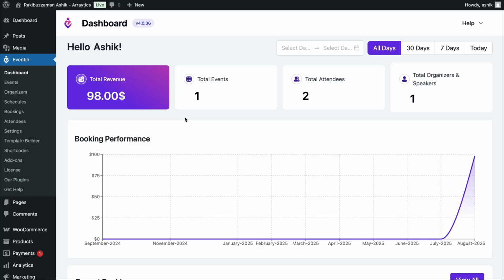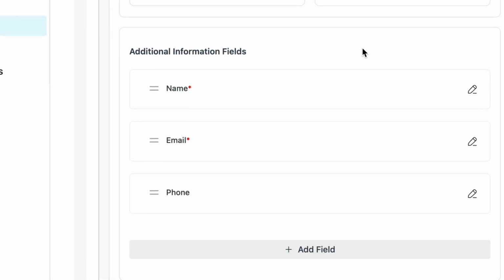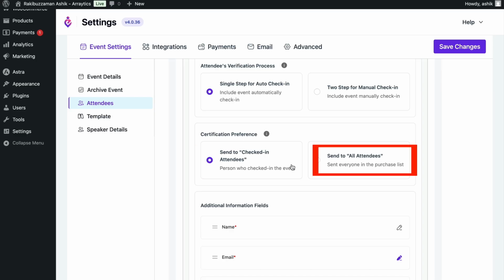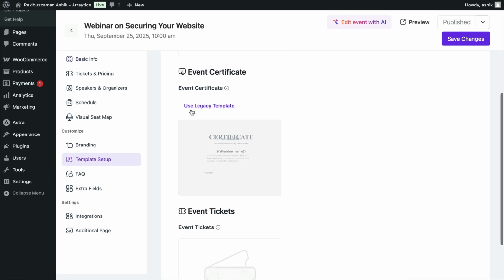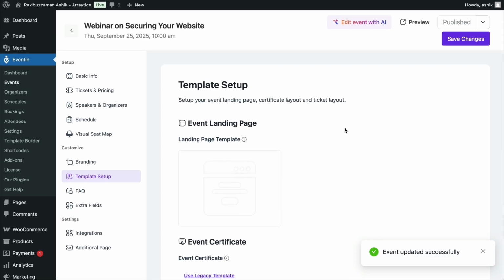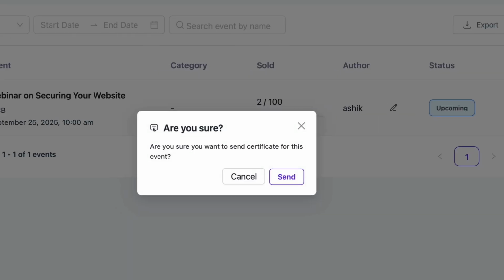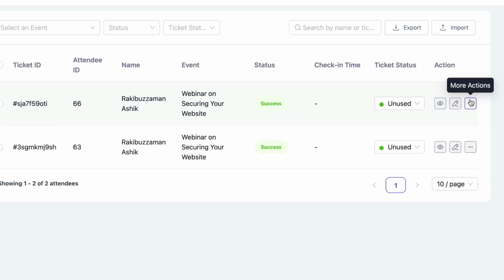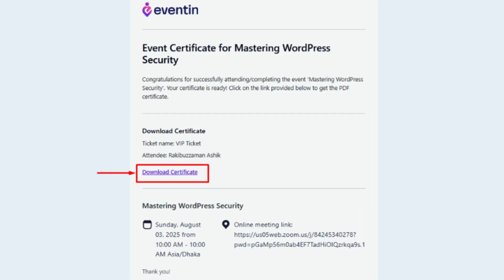How to Send Certificates to Event Attendees in WordPress | Eventin Tutorial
Want to send professional event certificates to your attendees automatically? 🏆

In this video, you’ll learn step-by-step how to use Eventin PRO’s Certificate Builder to create, assign, and send personalized certificates for webinars, workshops, training sessions, or any event that needs proof of attendance.

📚 Useful Resources